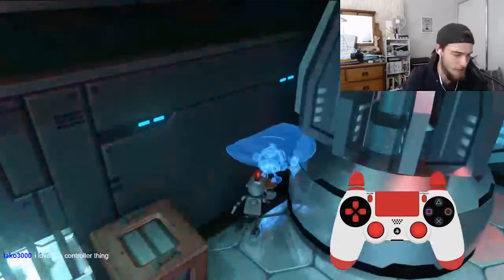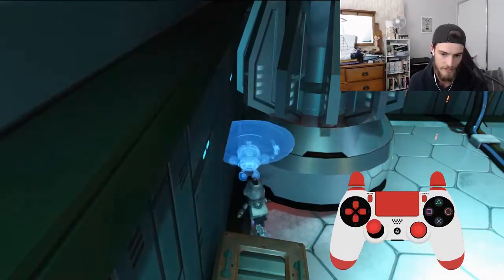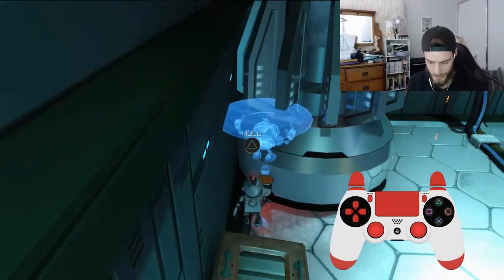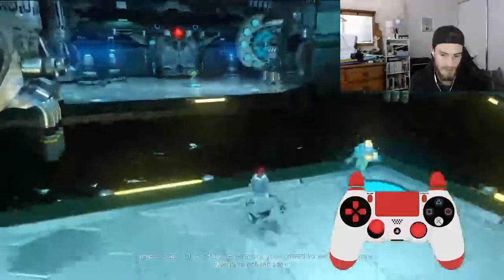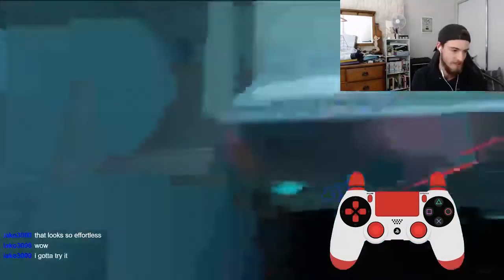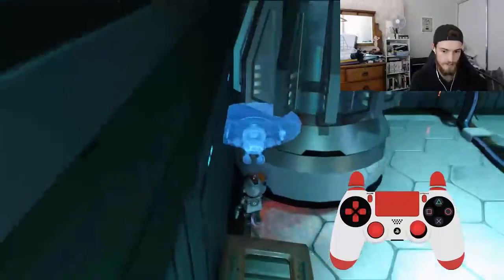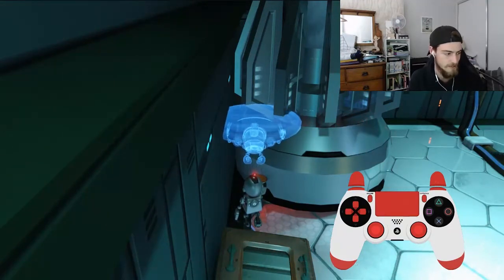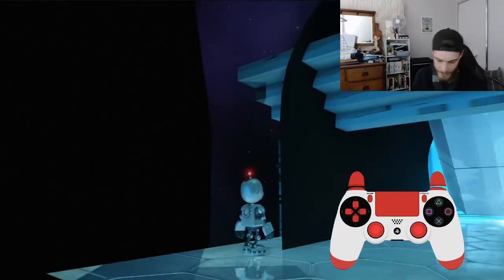Phoenix Skip Tutorial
Had a few people asking in the discord about the Phoenix Skip so thought I'd try and make an updated tutorial for it. Not the best explained but having the controller on screen should help a lot to understand. (Sorry NickFreddy. LUL)